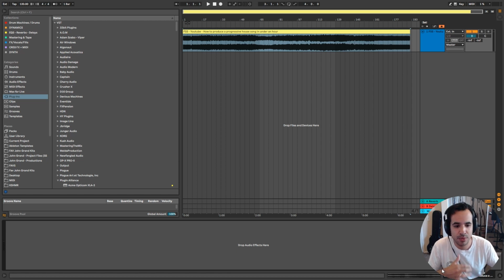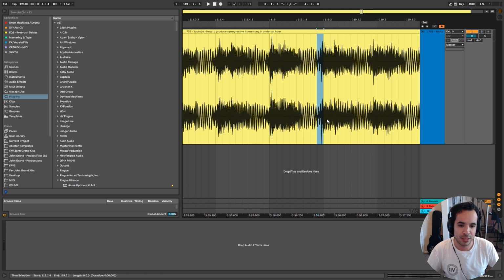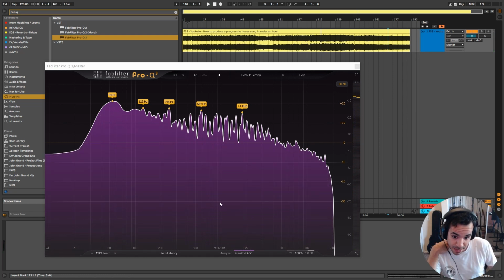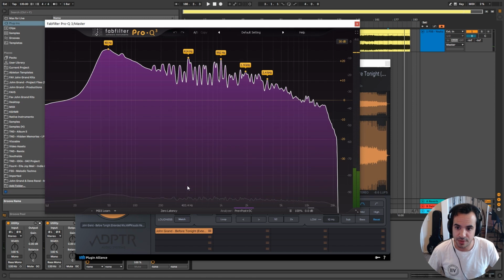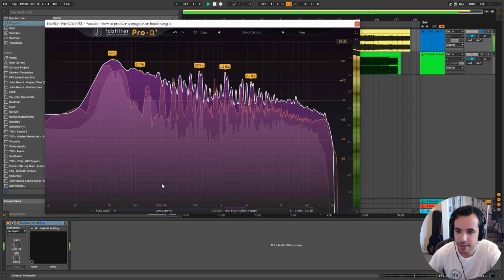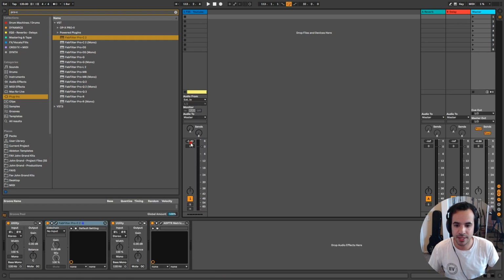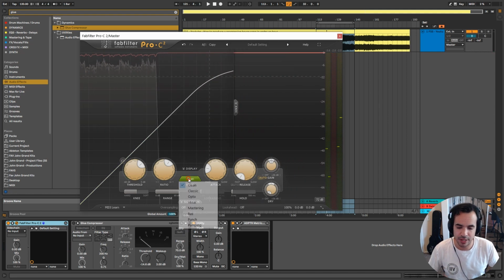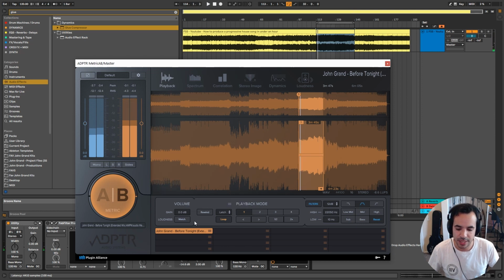How To Master a Track From Start to Finish - Part 2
🔥🔥 Freshly Squeezed Samples 🔥🔥

oo

📘Description📘

In this video we demonstrate how to master a song from start to finish. This is video 2 of a 3 part series

🎹 John Grand's GEAR 🎹

The headphones -

My Monitors:

- FOLLOW FSS on Social Media -